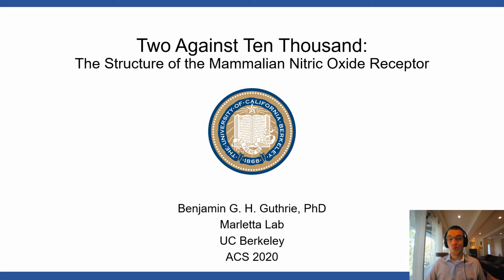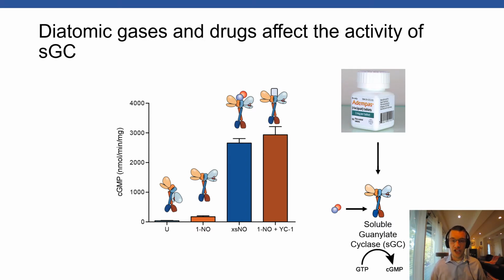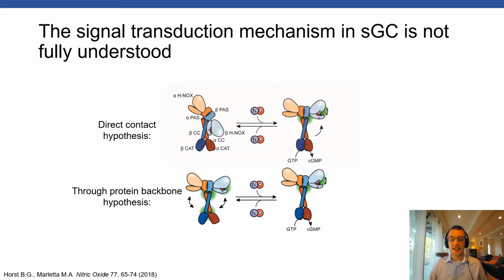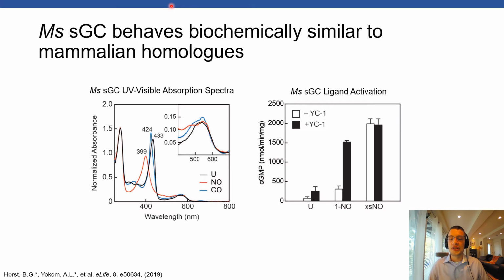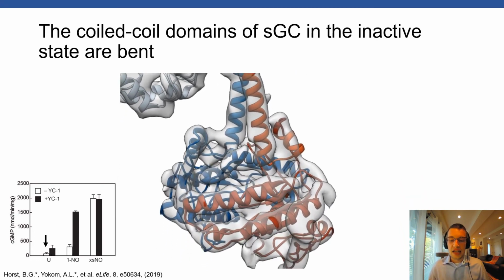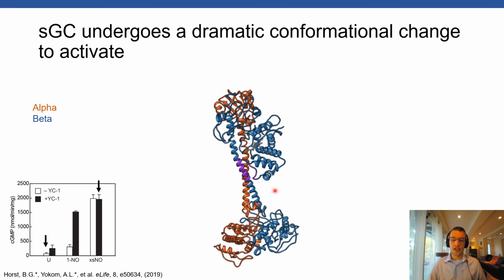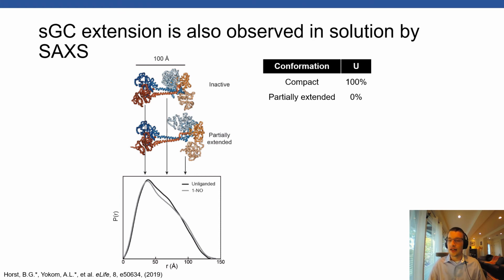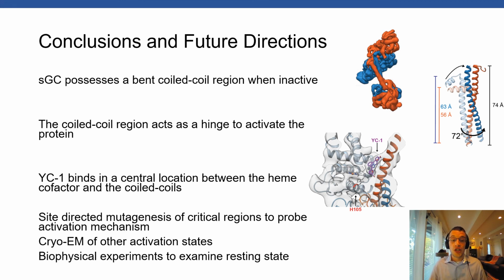ACS Fall 2020 Presentation - Dr. Benjamin Guthrie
My American Chemical Society (ACS) Fall 2020 (virtual) presentation!

If you'd like to check out the paper this is based on, go

Talk abstract: Hypertension (high blood pressure) affects approximately one third of US adults and increases the risk for heart disease and stroke. The mammalian nitric oxide (NO) receptor, soluble guanylate cyclase (sGC), acts within vascular signaling pathways that lower blood pressure. Treatment for certain forms of hypertension include the stimulation of sGC with small-molecule drugs, however the binding pocket and the mechanism of action of these drugs have thus far been elusive. Here, we present the full-length structure of the holoenzyme sGC in both inactive and active states as solved by cryo-electron microscopy. sGC adopts a contracted position in its inactive state that rotates and extends to activate upon addition of NO. In solution small angle X-ray scattering measurements corroborate the extension observed by cryo-electron microscopy. A drug-like molecule binds directly between the gas-sensing region and the hinge region of the protein in a pocket only formed in the active state, suggesting a stabilizing interaction. The location of the drug binding pocket and hypotheses for its mechanism of action usher in a new era in the study of sGC for both academic and pharmaceutical research, with the potential to transform the way sGC is targeted in hypertension.